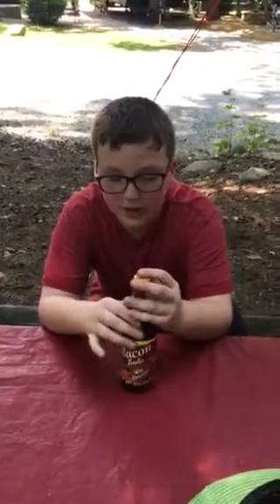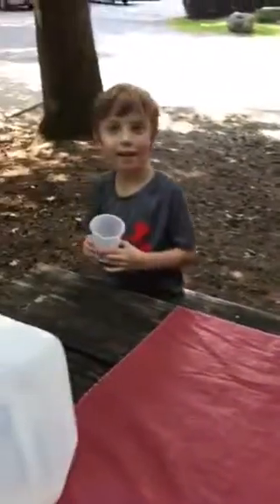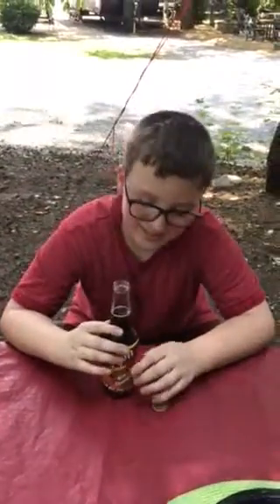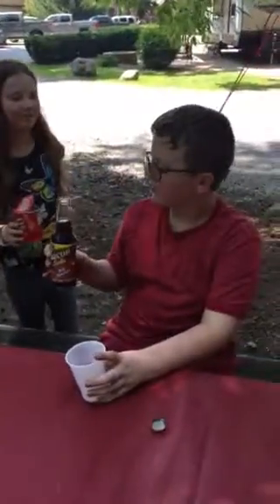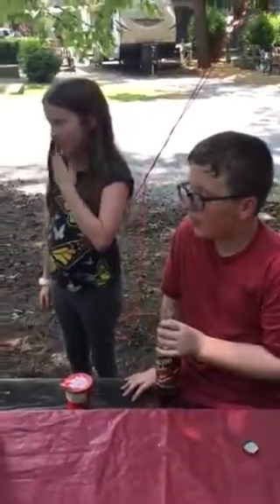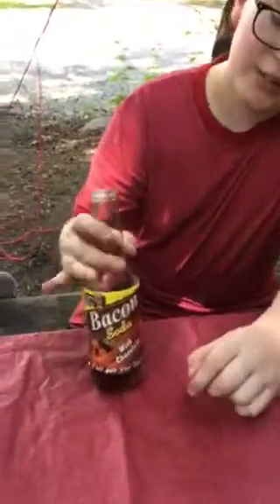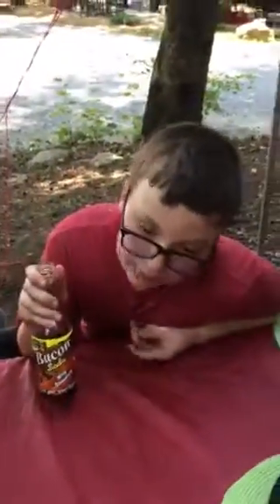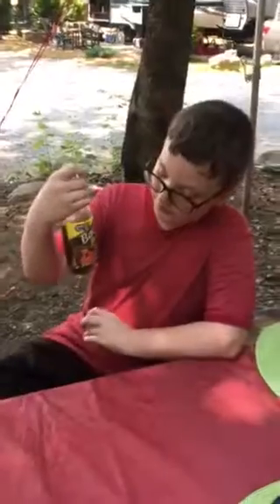Bacon with chocolate soda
Review of bacon soda. Wyatt and David liked it, Julia passed on the taste test, and poppop hated it